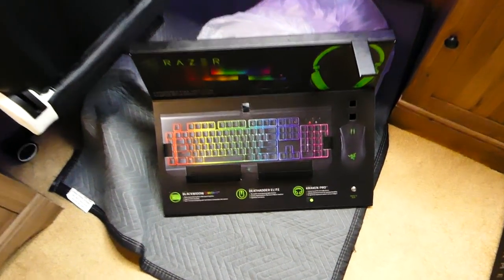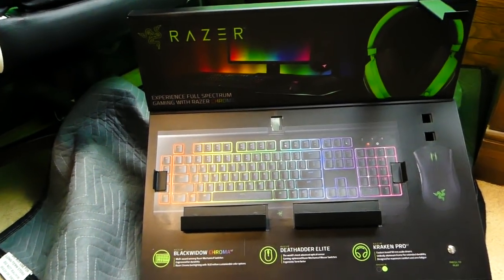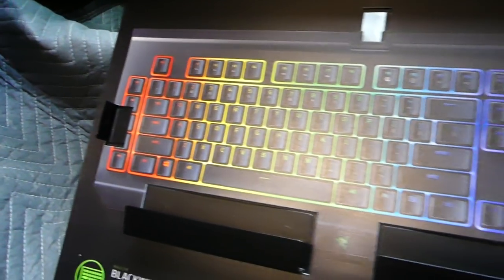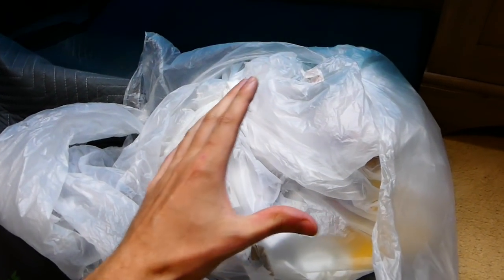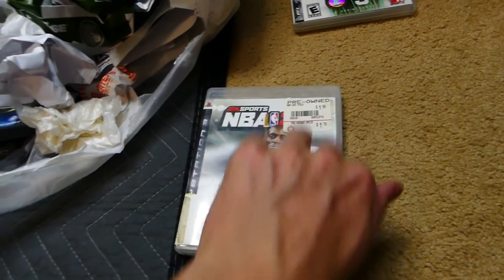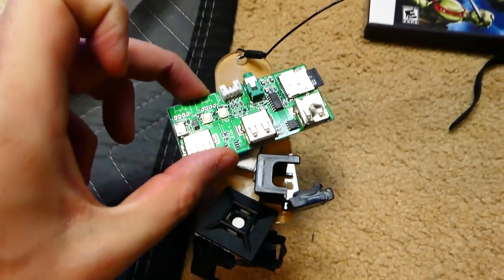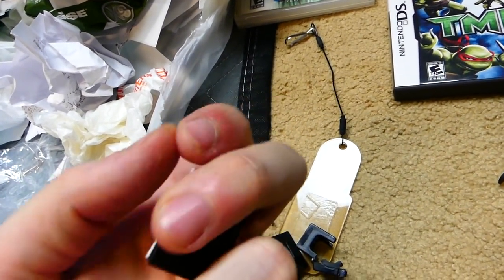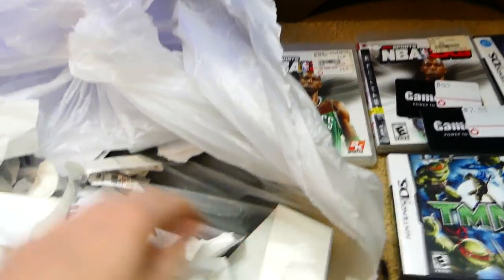JUST FOUND A KIOSK!!! Gamestop Dumpster Dive Night #784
* What Equipment I Use To Create Videos *